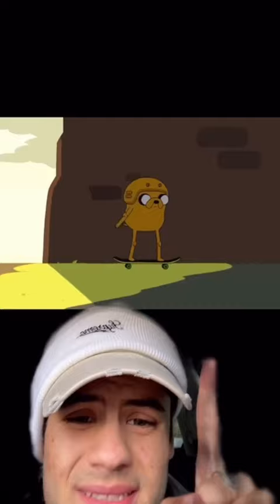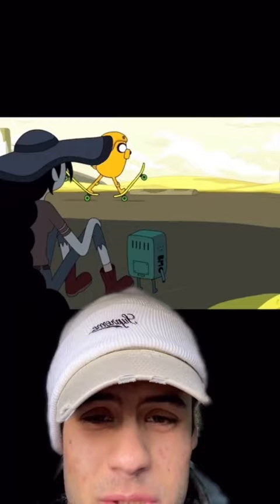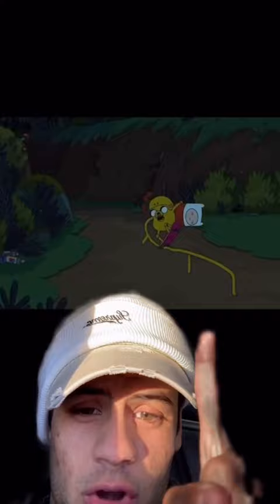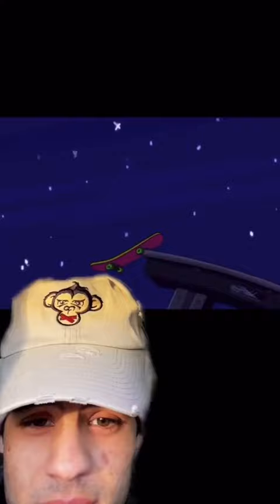Rating cartoon characters that skateboard part 2